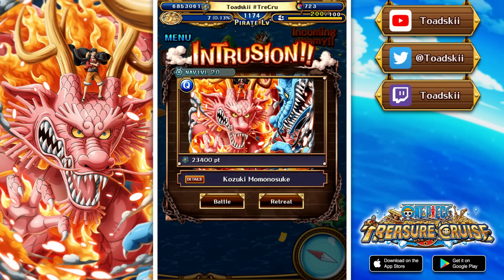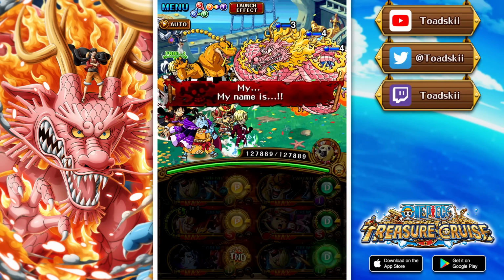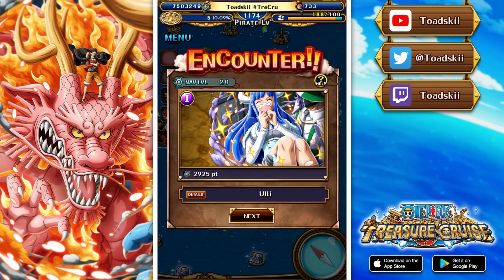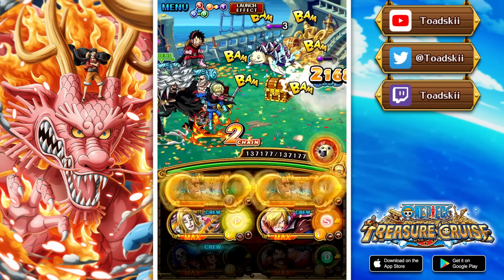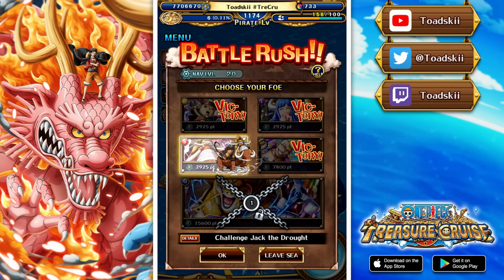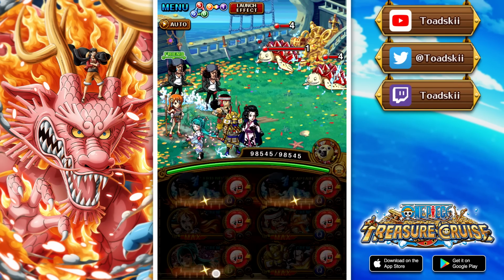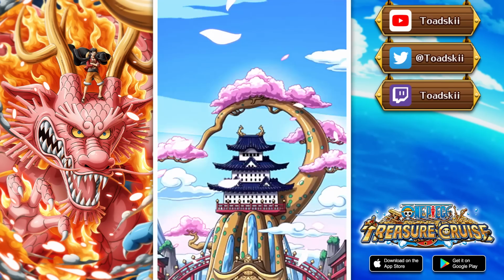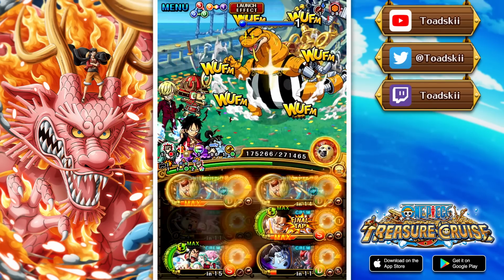MY PLAYTHROUGH vs. MOMONOSUKE! OPTC 9th Anniversary Treasure Map Playthrough!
New World:
Guo XiaoSheng
Sir Pentious
TheLordShiro
Angel Nuno

3D2Y:
Juan Galvan
ST1TCH

Grand Line:
Raven
Ericv
Poke Gamer
Bruno Acosta
Snake_Doctor

East Blue:
Alberto Román
Karl Roy
Karissa Thomas